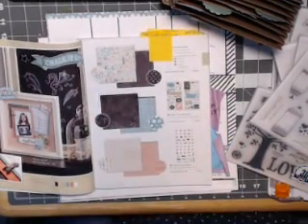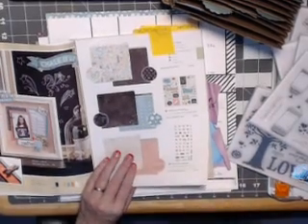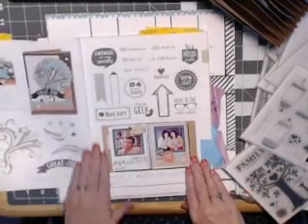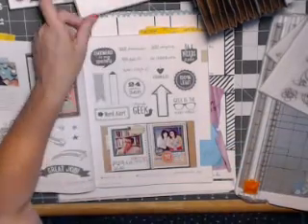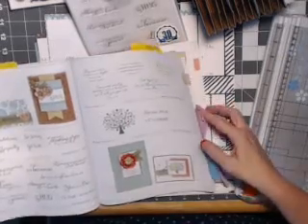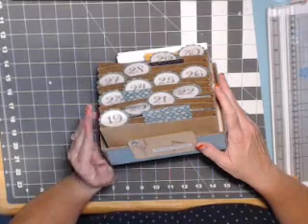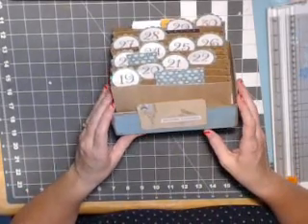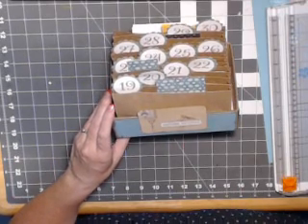9/8 Chalk It Up Cards Part 1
Gerriann's scrapbooking show